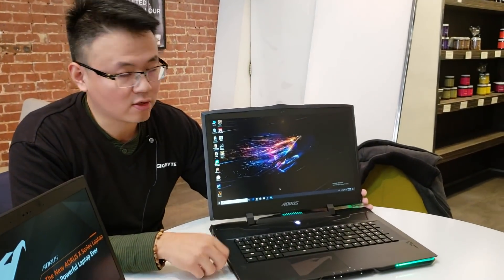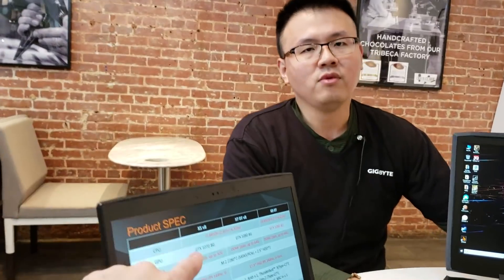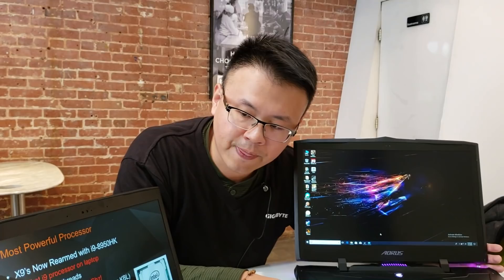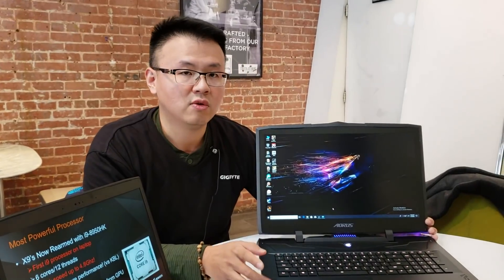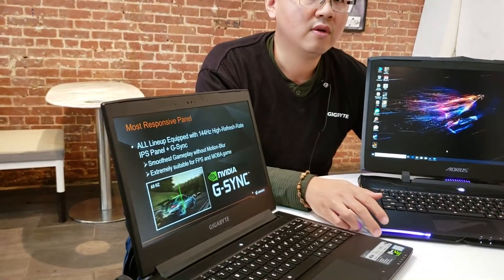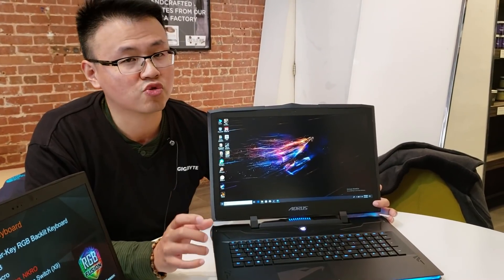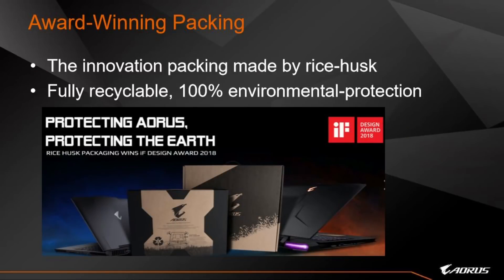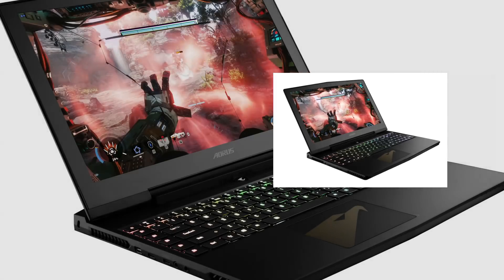Six Core Aorus x5, X7 and x9 - Fastest Gaming Notebooks. First Look !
Today Aorus launches their new Coffee Lake Six gaming laptops. The x5, x7 and x9 have the Coffee lake six core CPUs i7 8850H and i9 8950HK. Both can be overclocked.
All come with a 144 Hz FHD IPS pantone display.
Aorus leads the way in thin gaming notebooks.

Pricing:
x5 V8 $2599
x7 DT v8 $2999
x9 DT $3899